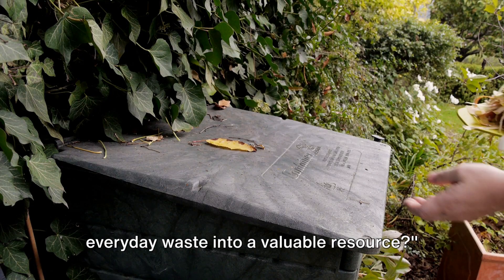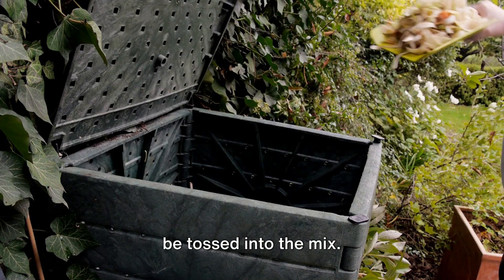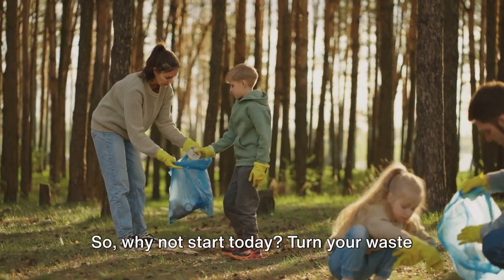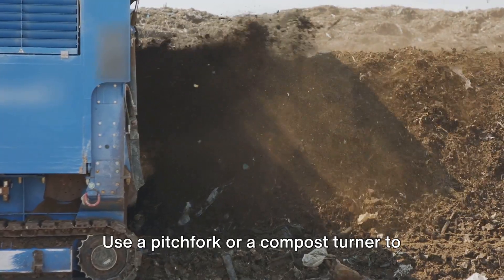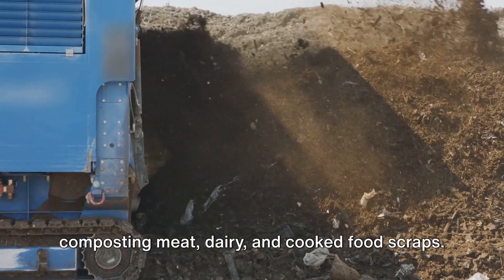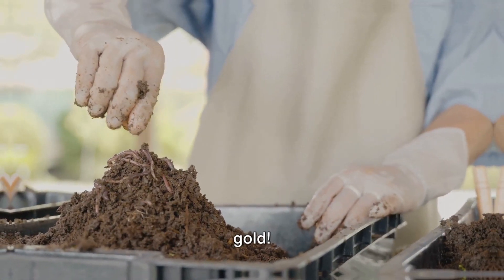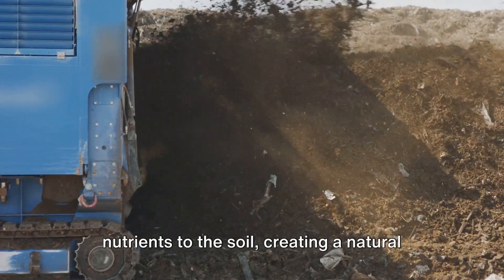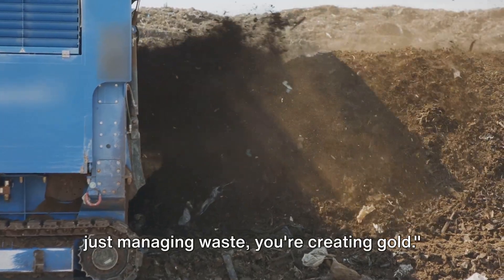The Ultimate Guide to Composting: Turn Waste into Gold!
Discover the magic of transforming everyday kitchen scraps into valuable garden gold with our Ultimate Guide to Composting! Whether you're a beginner or looking to refine your composting skills, this guide is packed with expert tips and simple steps to get you started. Learn how to make compost from the comfort of your home, using kitchen waste and yard waste to create a nutrient-rich mix that your garden will love.

Composting isn't just for the experienced gardener; it's for everyone interested in reducing waste and enhancing soil health. This guide covers everything from composting for beginners to fast composting techniques for those looking to speed up the process. Dive into our beginner's guide to composting and discover composting tips that demystify the process, including what to compost and how to compost at home effectively.

Kitchen scraps composting offers a fantastic way to reduce waste and contribute positively to the environment. By following our composting guide, you'll learn the ins and outs of composting 101, including how to make compost from kitchen waste and how to compost yard waste efficiently. Our guide also touches on hot composting, a method for those looking to take their composting efforts to the next level.

Whether you're new to this green journey or looking to enhance your composting technique, our composting guide for beginners is here to assist. Embrace the simple yet profound act of composting and turn your everyday waste into garden gold. Happy composting!